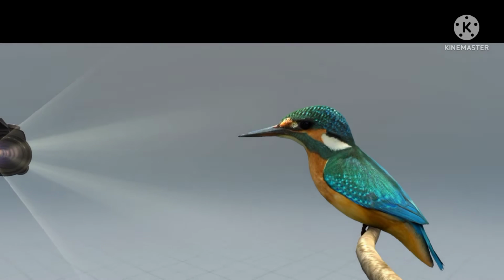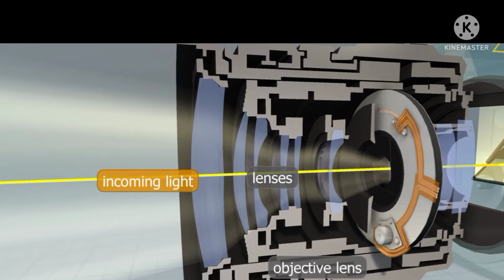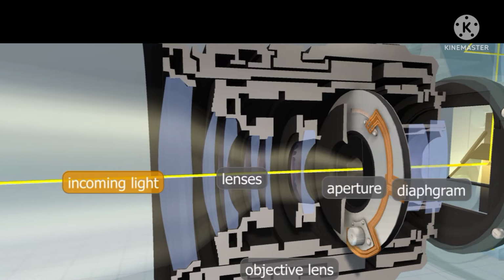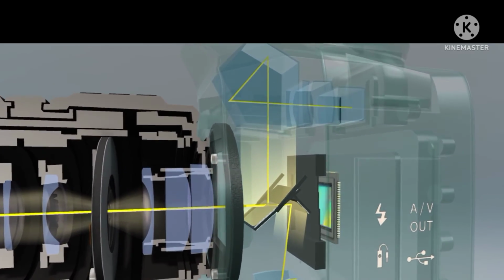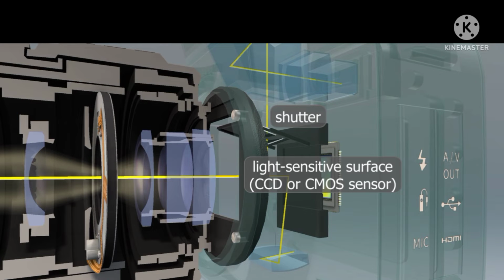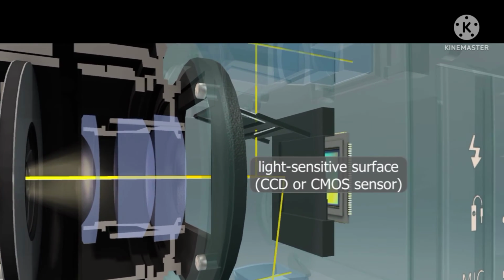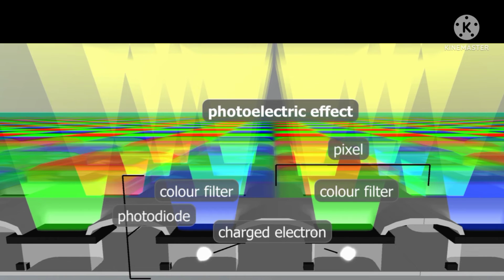mechanism of camera 📷📷📷📷📸📸📸